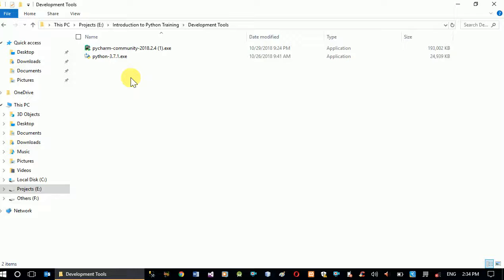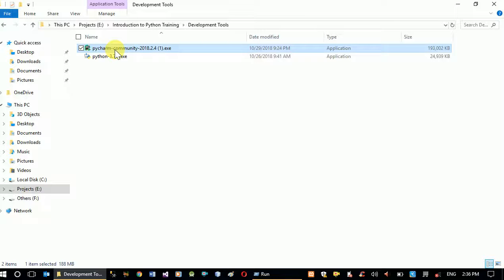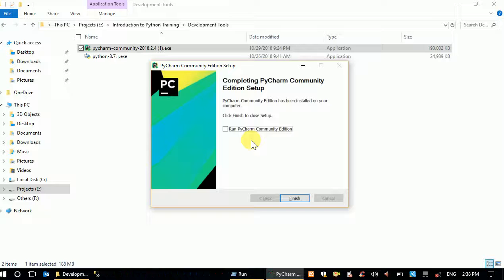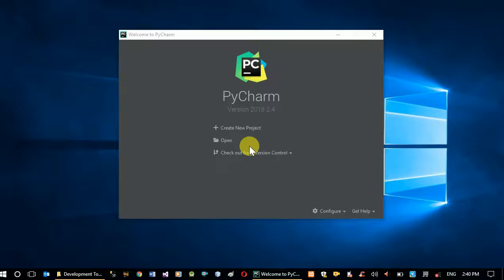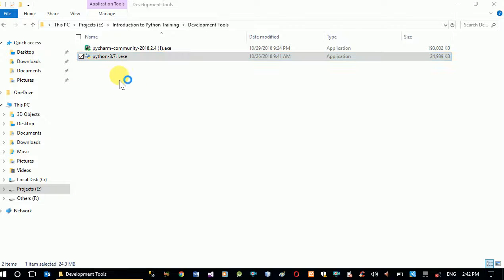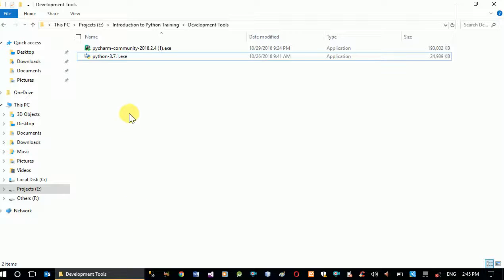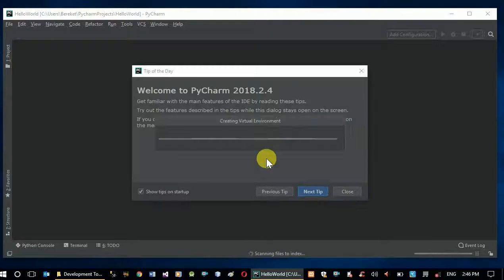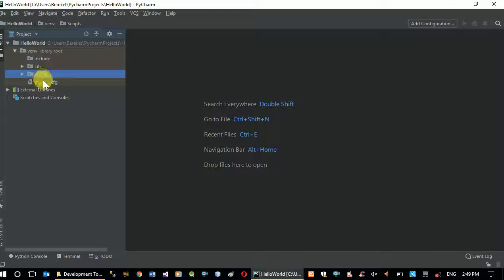Setup Development Environment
programmingTraining maharishiAmharic hackingAmharic This is an Introduction course to Python using PyCharm IDE. This video shows How to Setup Development Environment for Python.

This video is prepared in English with simple words for everyone.